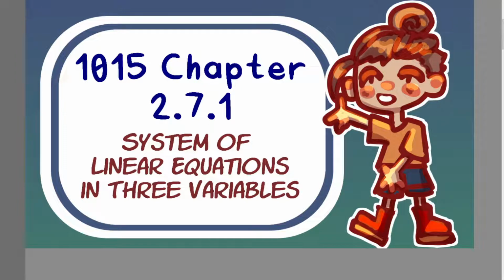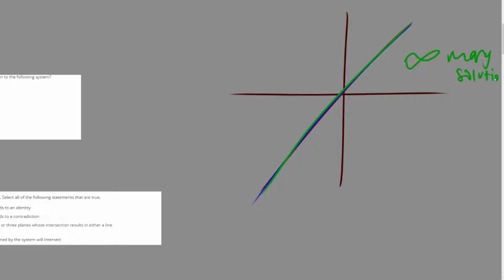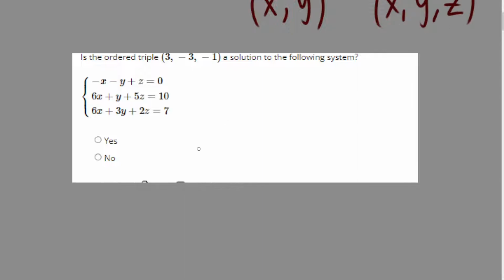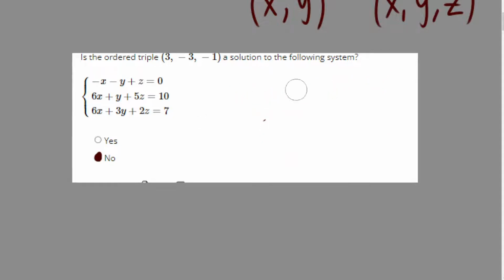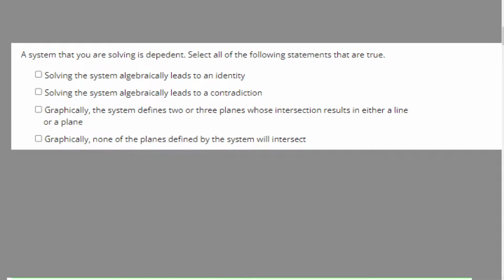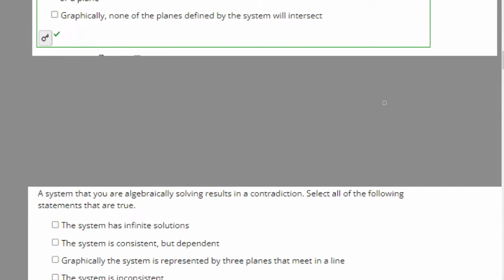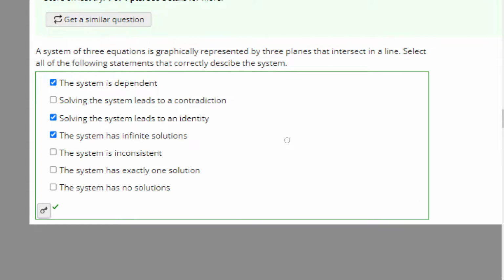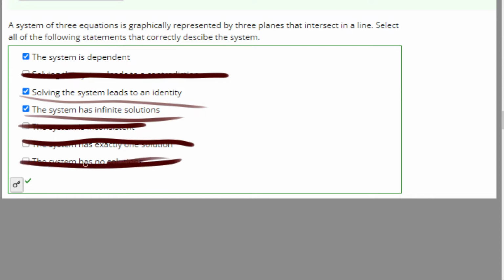1015 Chapter 2.7.1: Introduction to System of Linear Equations in Three Variables